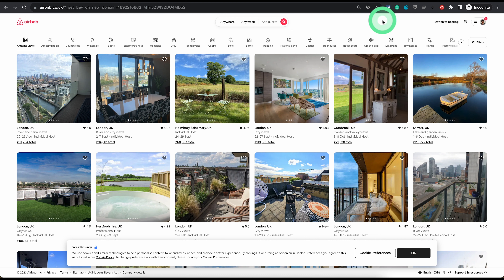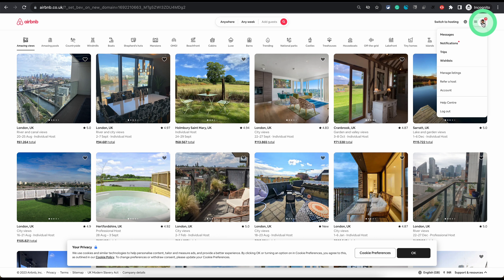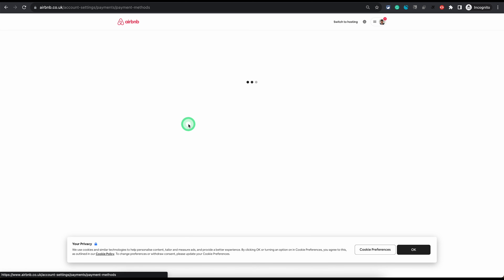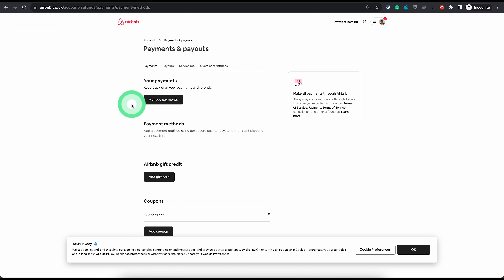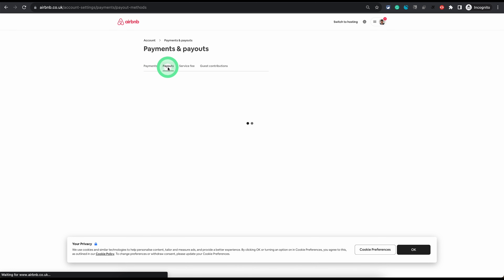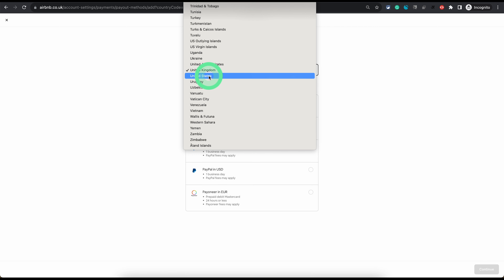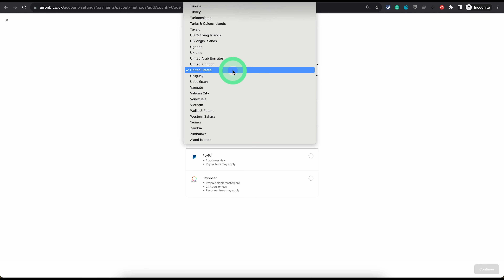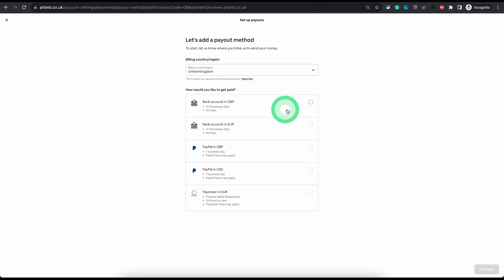How to Setup Airbnb Payout Method in 2025 | Hosting Tips & Tricks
In this video, I demonstrate how you can easily set up an Airbnb payout method where Airbnb will pay you as a host.